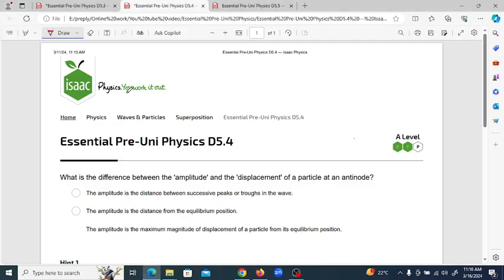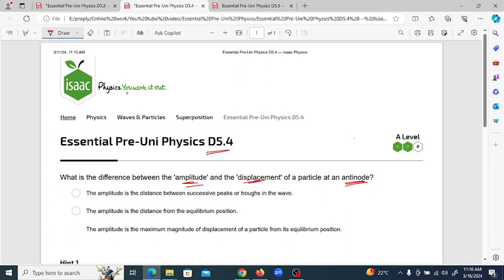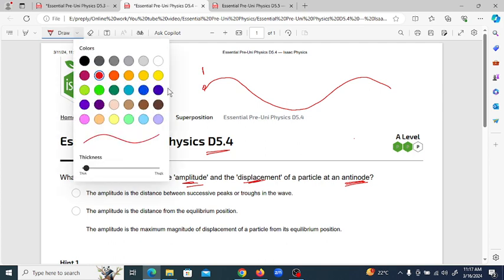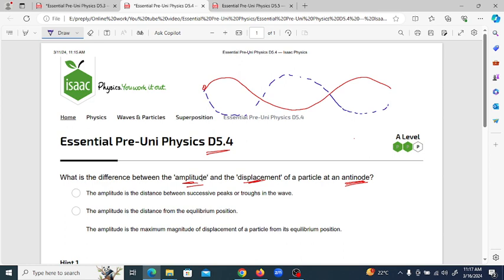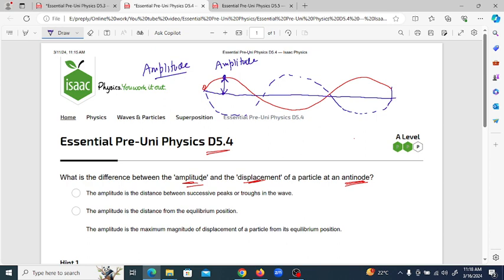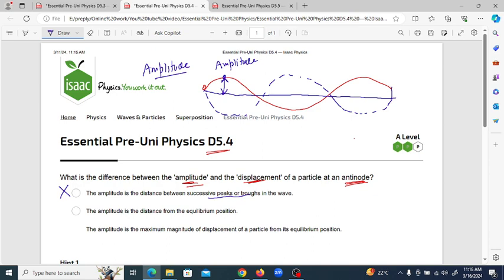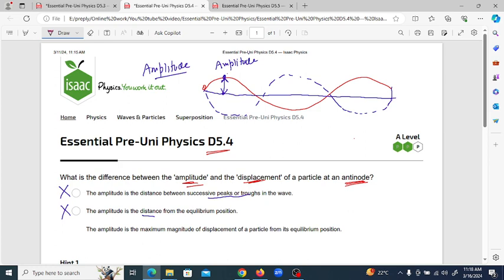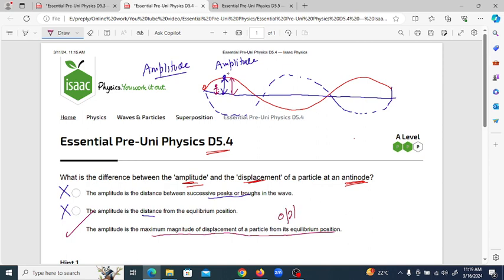Amplitude and Displacement in Stationary Waves | Essential Pre-Uni Physics D5.4 A Level(In English)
What is the difference between the 'amplitude' and the 'displacement' of a particle at an antinode?
The amplitude is the distance between successive peaks or troughs in the wave.
The amplitude is the distance from the equilibrium position.
The amplitude is the maximum magnitude of displacement of a particle from its equilibrium position.
Gain insight into the distinction between amplitude and displacement of particles at antinodes in this educational video. Explore the definitions of amplitude and displacement, clarifying their roles in describing wave properties. Learn how amplitude relates to the maximum magnitude of particle displacement from equilibrium, while displacement refers to the distance from the equilibrium position. Enhance your comprehension of wave terminology and concepts through concise explanations and illustrative examples.